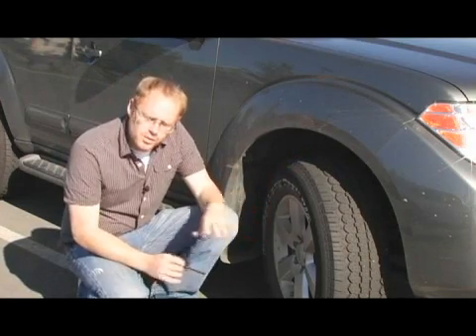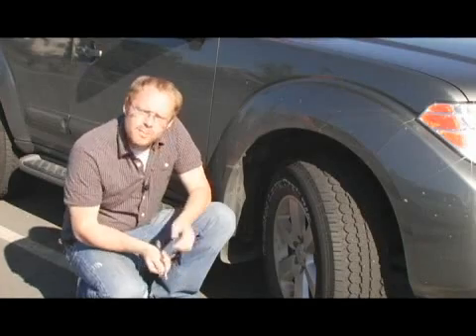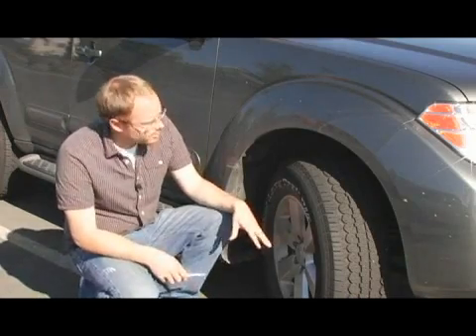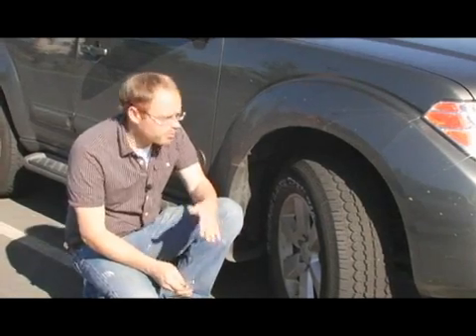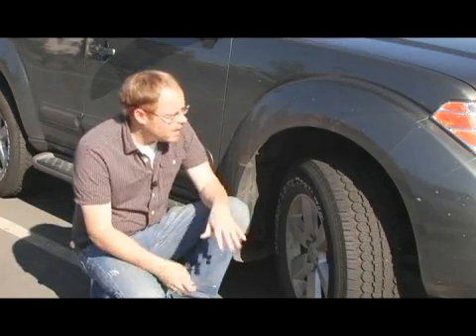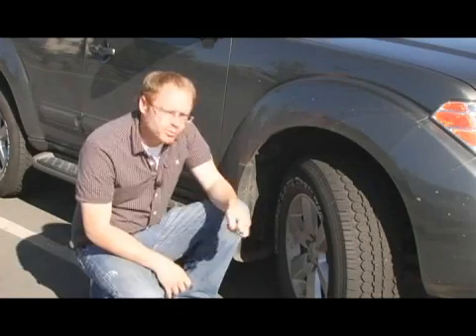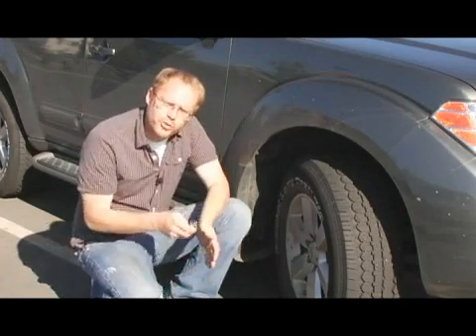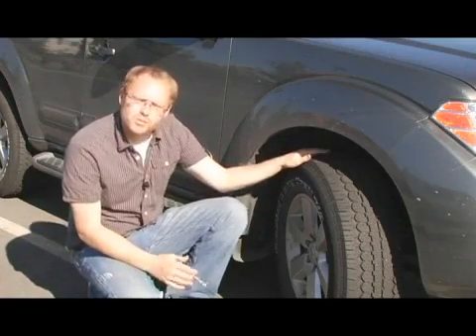How to Maintain & Extend The Life of Your Car's Tires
How to Maintain & Extend The Life of Your Car's Tires. Part of the series: Driving Lessons & Tire Care. To maintain and extend the life of a car's tires, check the tire pressure once a month, examine the tread on the tire regularly, and get the tires rotated every 5,000 to 7,000 miles. Help tires last longer through proper care and maintenance with instructions from an ASE-certified technician in this free video on tires.